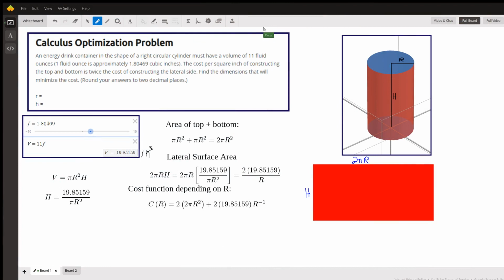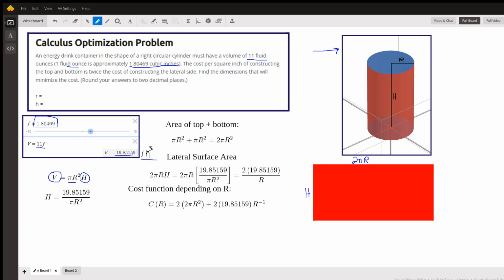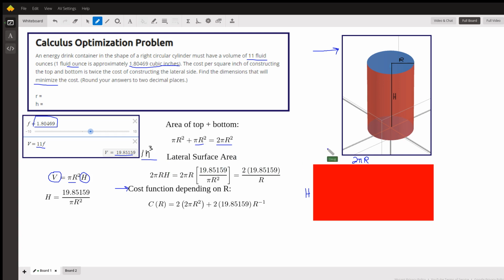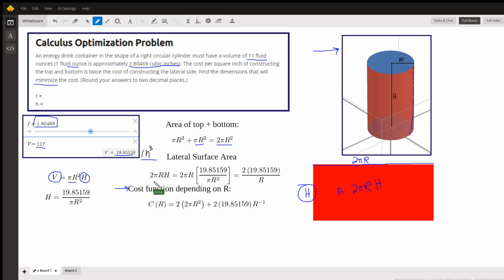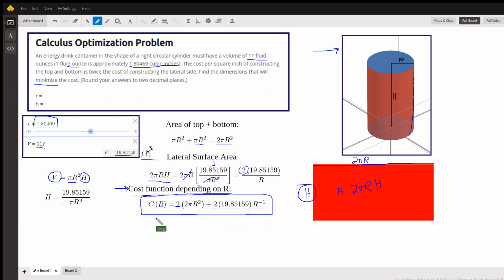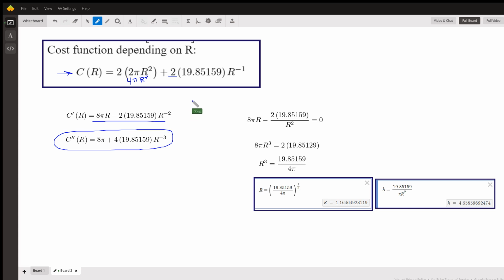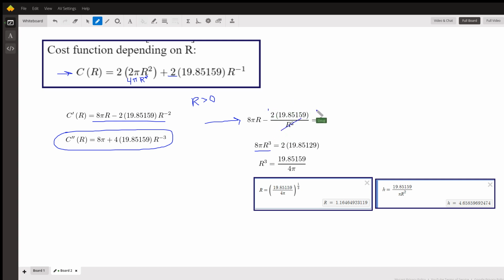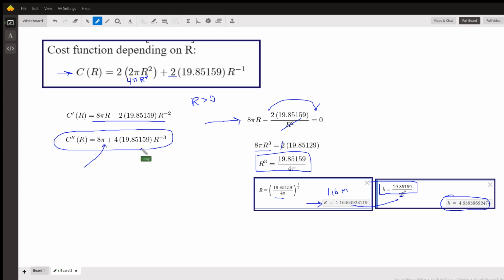Find the dimensions of a right circular cylinder that minimize total surface area cost given volume.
Question: Calculus Optimization Problem
An energy drink container in the shape of a right circular cylinder must have a volume of 11 fluid ounces (1 fluid ounce is approximately 1.80469 cubic inches). The cost per square inch of constructing the top and bottom is twice the cost of constructing the lateral side. Find the dimensions that will minimize the cost. (Round your answers to two decimal places.) r = h =

Answered By:

Doug C.